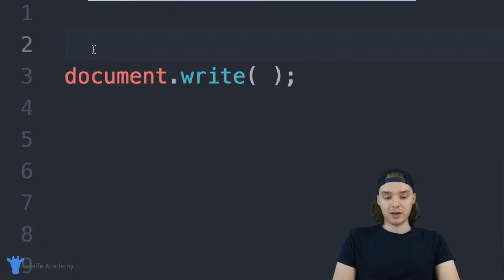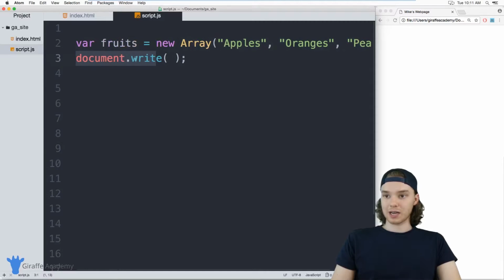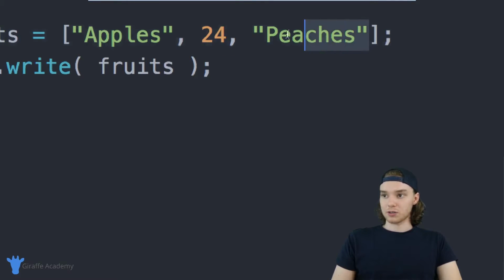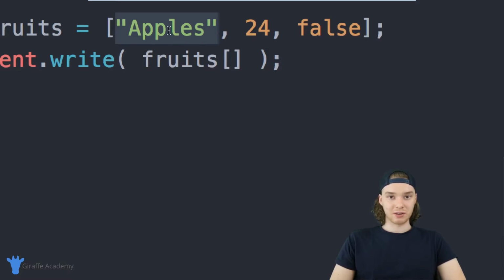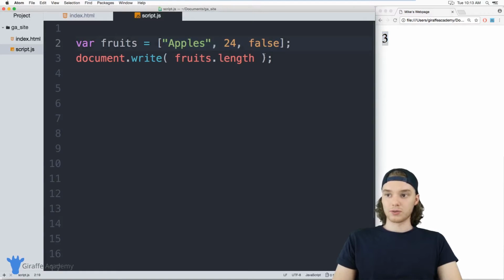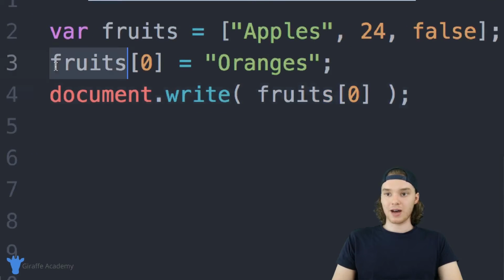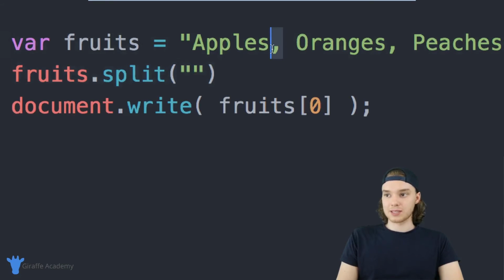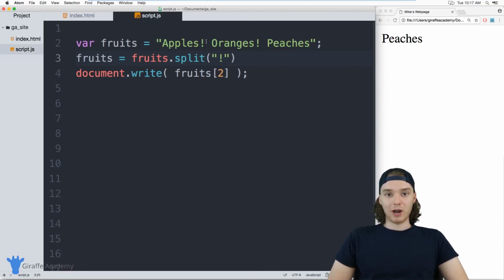Arrays | JavaScript | Tutorial 11